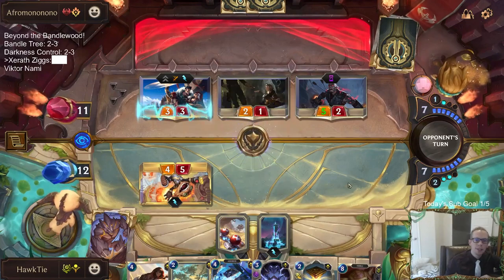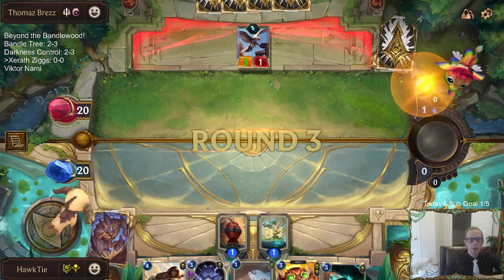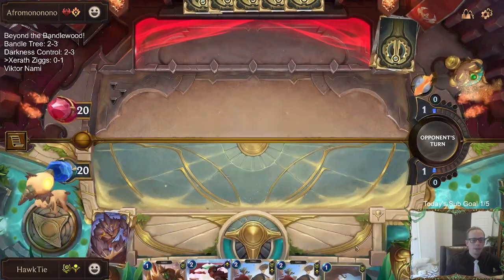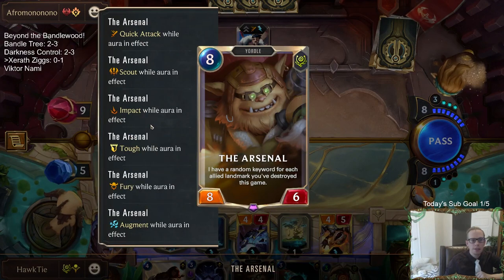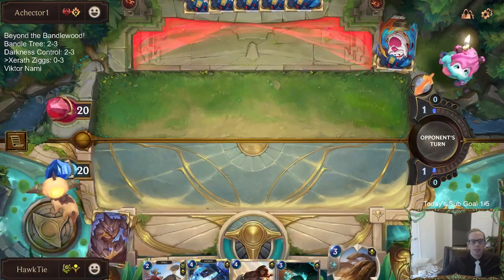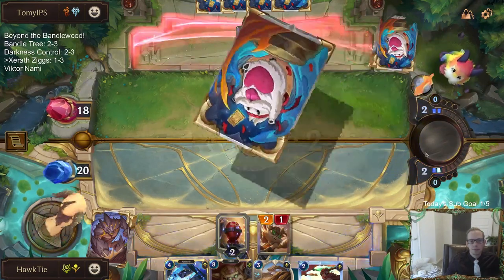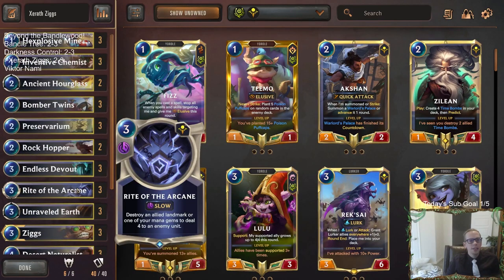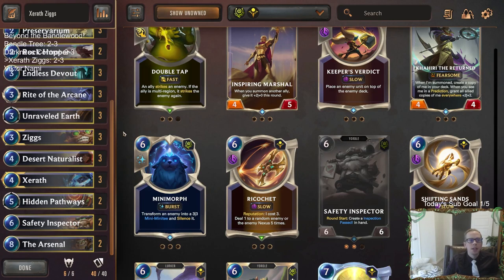Xerath Ziggs: Landmarks don't live long | Legends of Runeterra LoR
Legends of Runeterra Ranked deck: Xerath Ziggs
Code:
CEBQIBIKDNE2GAOAAEBQIBYNEVMQGBIHA4FQ4AQCAQDSMTADAUFAMGWUAEAA
Champions: Ziggs, Xerath
Regions: Shurima, Bandle City

Intro 0:00
Match 1 v. Lulu Poppy 3:06
Match 2 v. Draven Sion 8:00
Match 3 v. Draven Sion 15:01
Match 4 v. Caitlyn Teemo 18:53
Match 5 v. Gangplank Sejuani 23:52
Conclusion 33:01